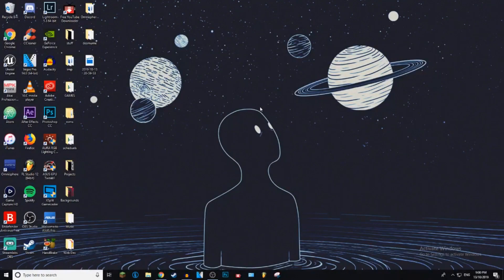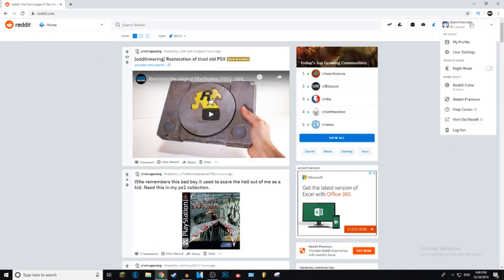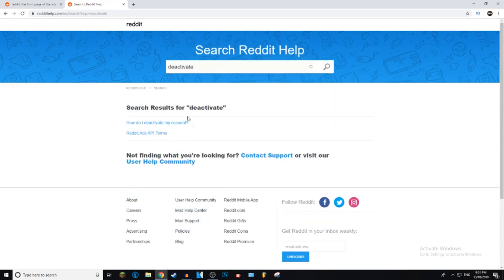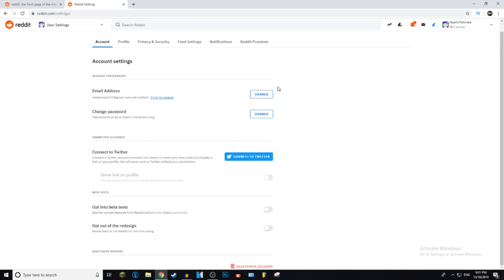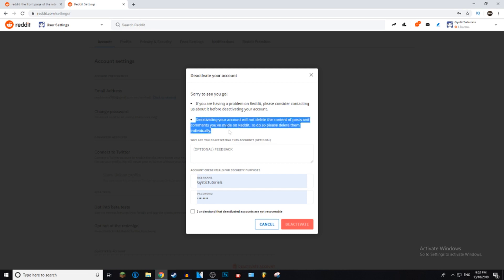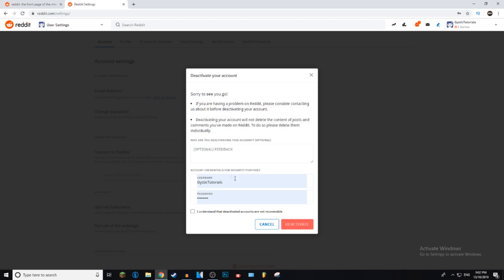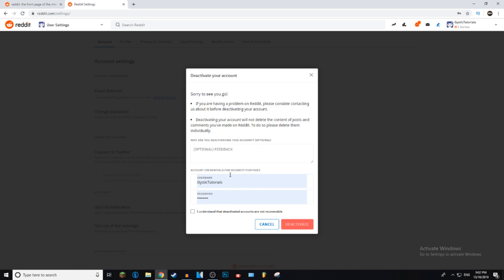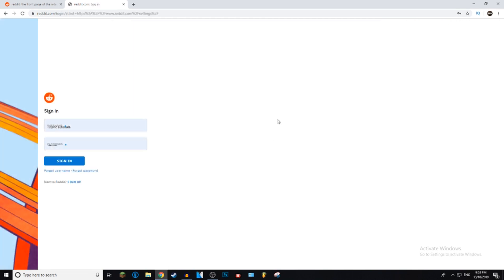How To Delete Reddit Account On PC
~ GysticTutorials